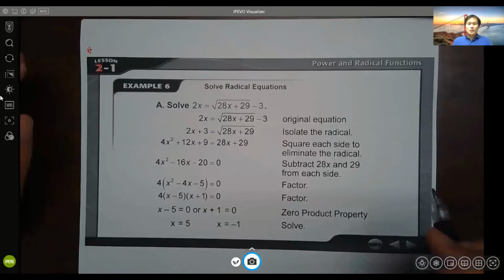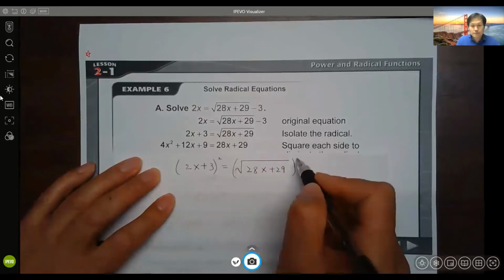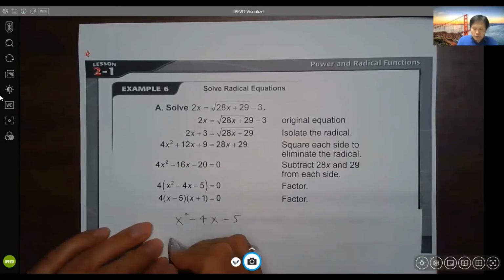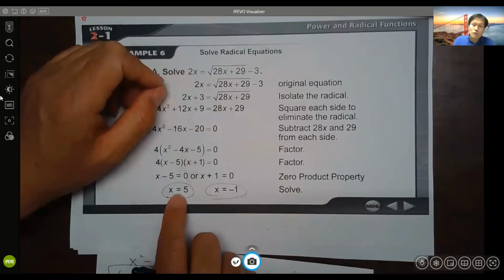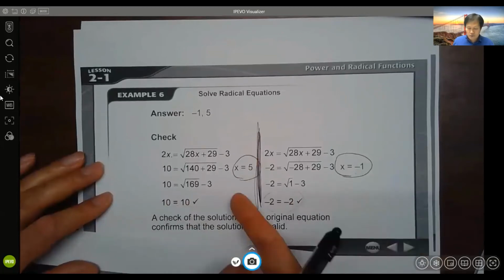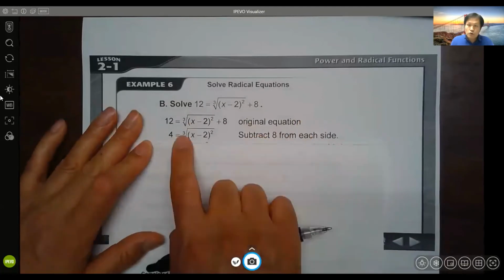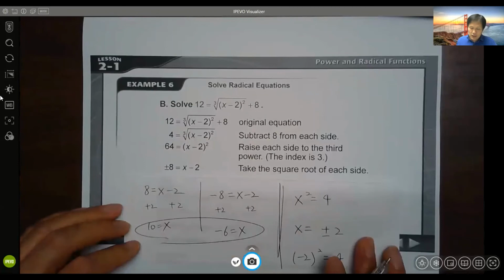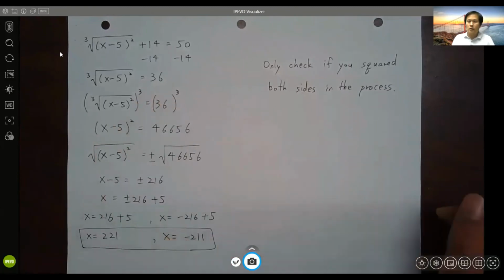Mr Hong PC 2 1 Power and Radical Functions part 3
solve radical equations, extraneous solutions.